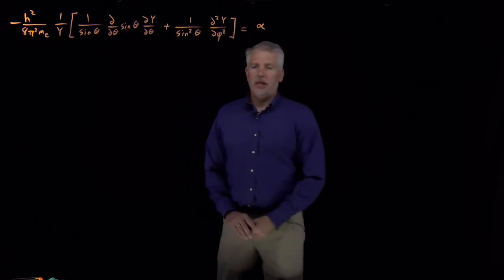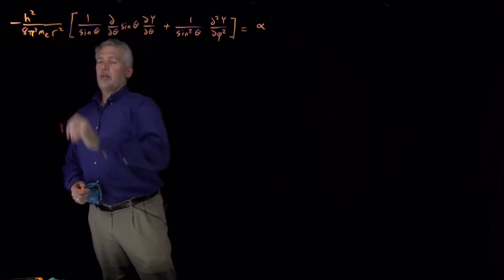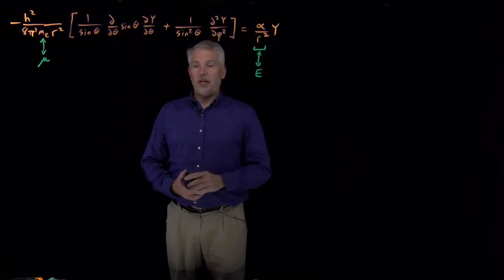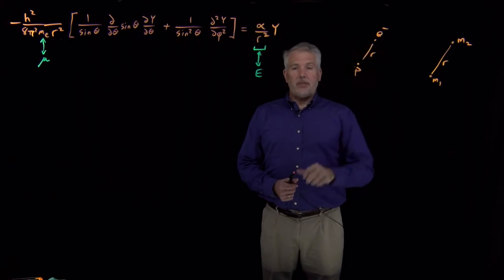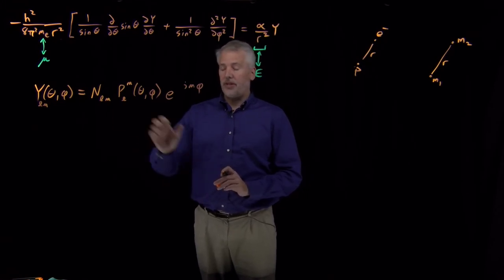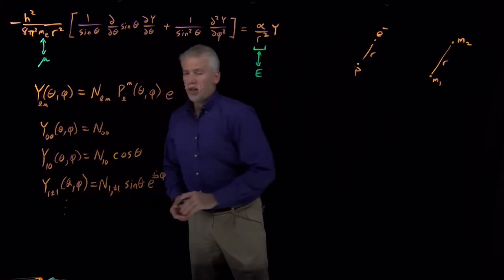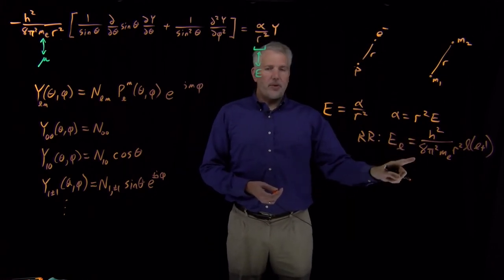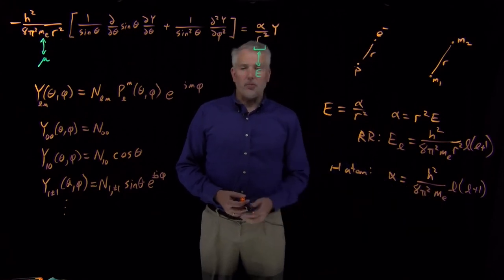H Atom (Angular Component)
The angular piece of the H atom Schrödinger equation turns out to be exactly the same as the rigid rotor Schrödinger equation -- one we have already studied.